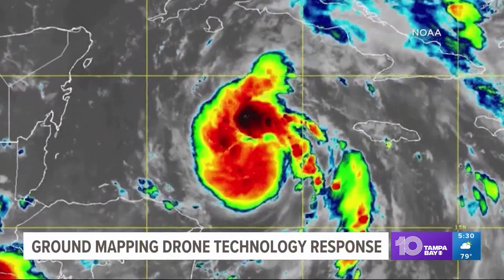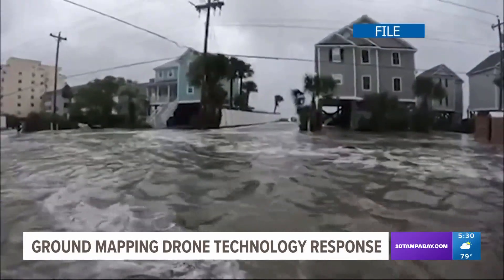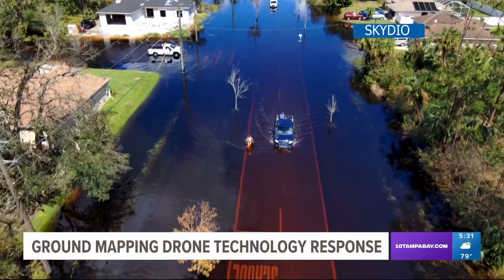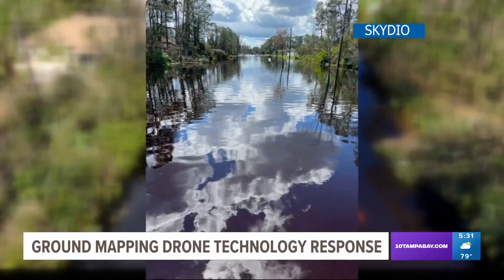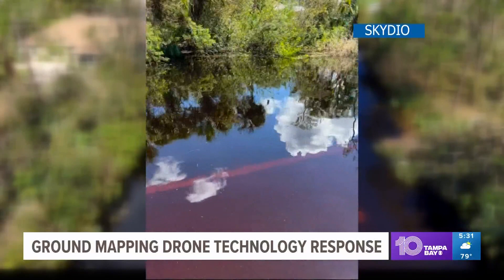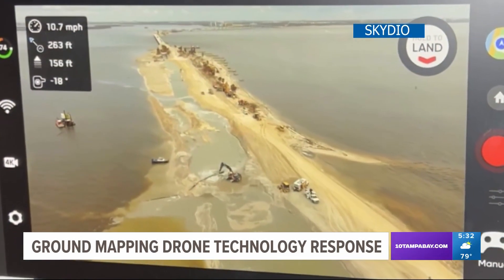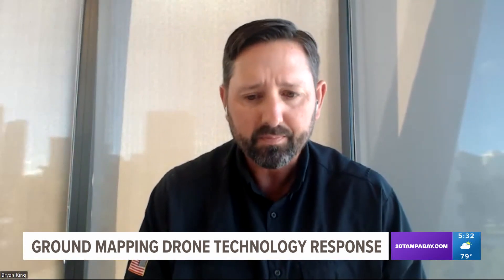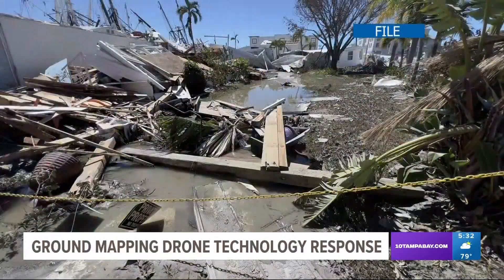Game-changing drones help locate survivors following Ian's impacts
Before Hurricane Ian made landfall, drones were used to map out the area and model buildings and street locations to provide pre-storm images.

That information came in handy when the floods took over.

"We were able to get Drones in the hands of agencies that may not have the most experienced drone pilots in the world but being able to get it in their hands and being able to accomplish missions in a high-stress environment," Chris Mauser, Skydio Drone Flight Specialist, said.